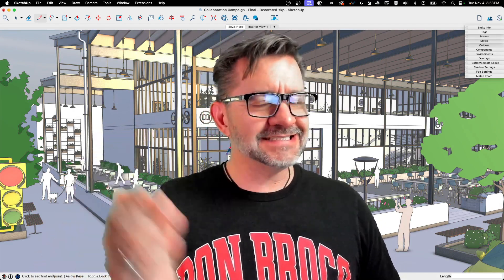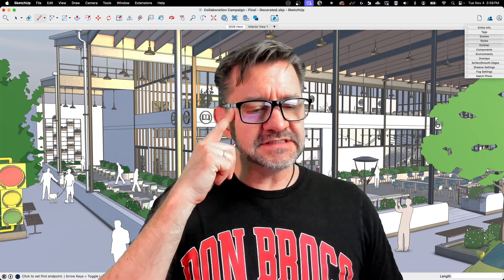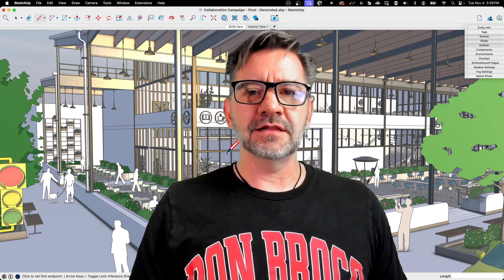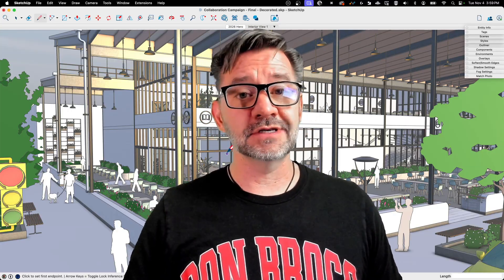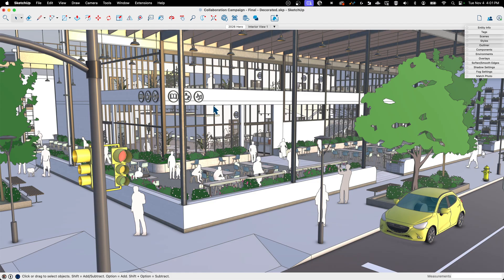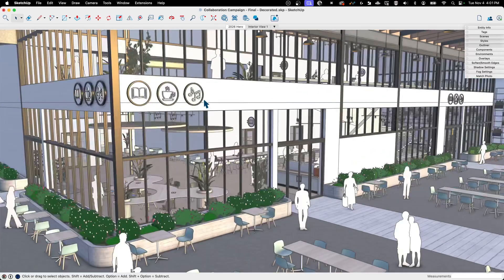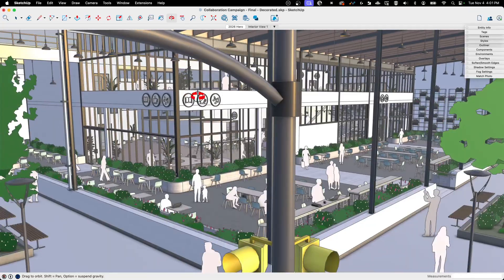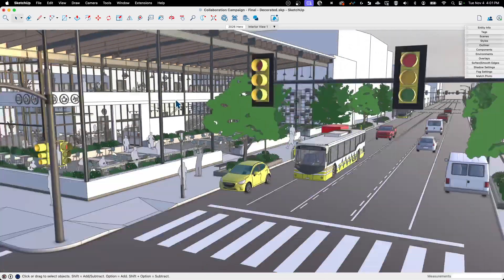The ESSENTIALS of Navigation in SketchUp (Orbit, Pan, & Zoom)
Did you read the title of this video the same way they said, "Lions and tigers and bears, oh my!"? We really hope you did! Follow Doroth— Aaron and go deep into your SketchUp view commands!